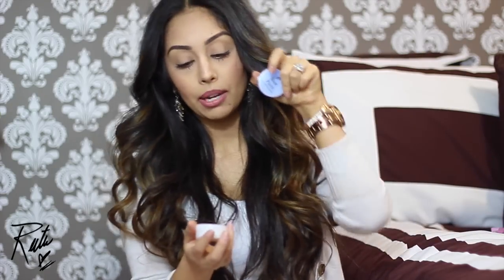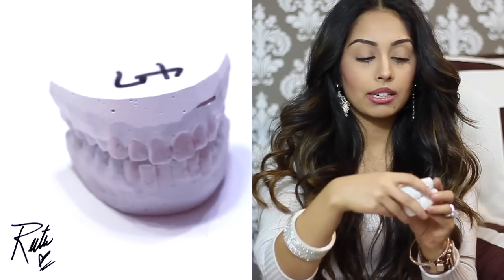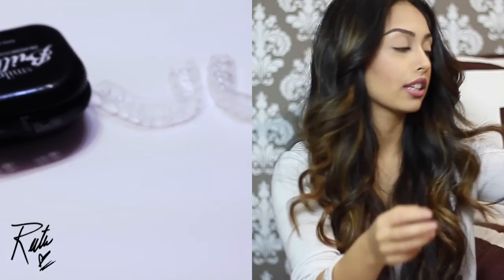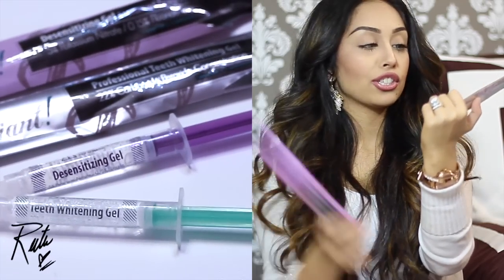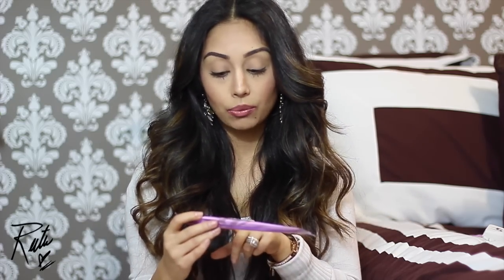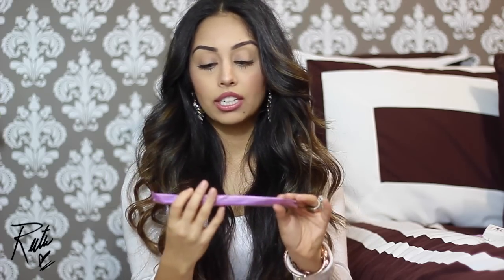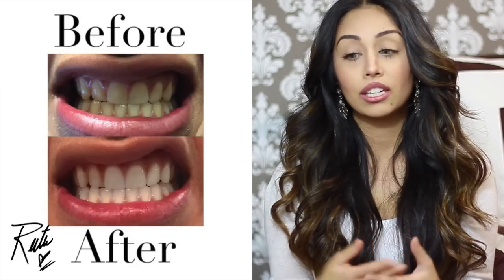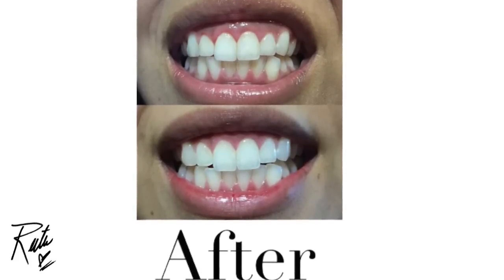How I Whiten My Teeth - Smile Brilliant | XOREETUOX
FTC: The products featured in this video was sent to me, all review and comments are REAL! I want my viewers to know the truth and the best.